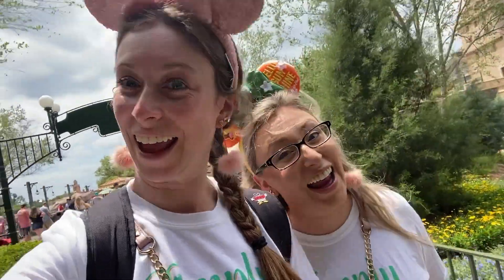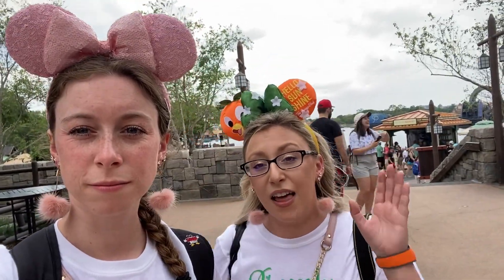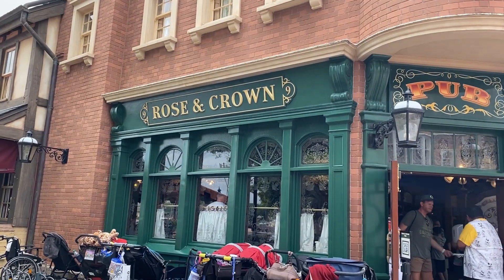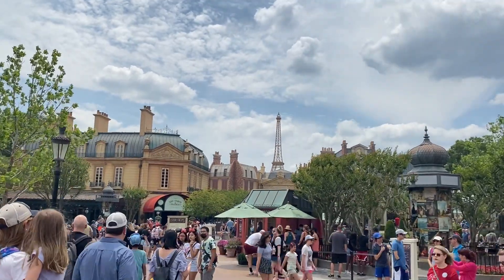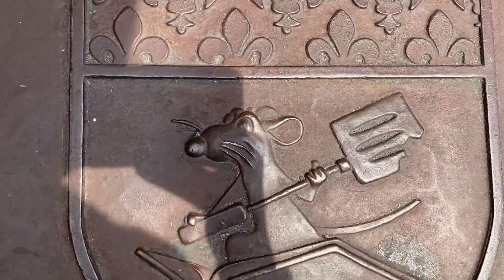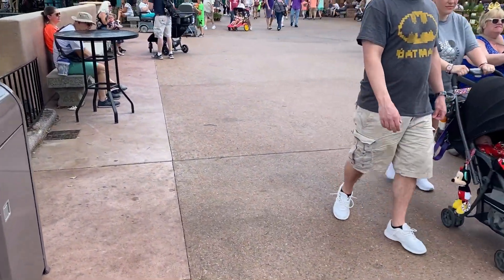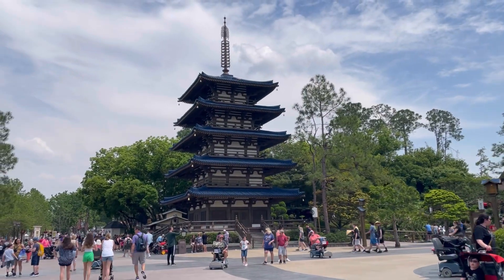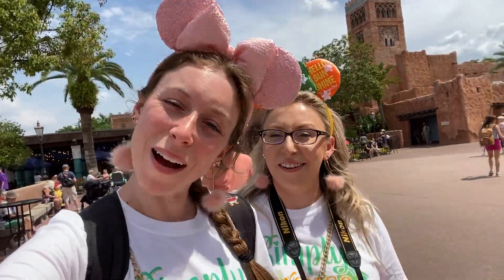Finding ALL the Hidden Details in Epcot’s World Showcase (part 2) | Disney Secrets | Disney Facts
In Part 2 of this series, we continue finding all the hidden details in the Epcot World Showcase!